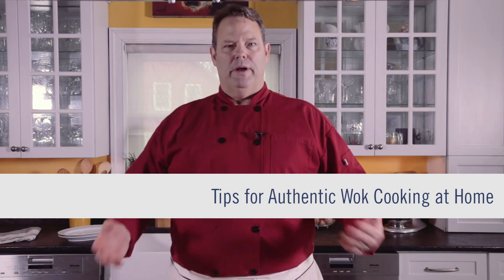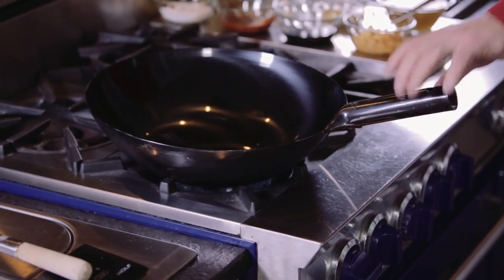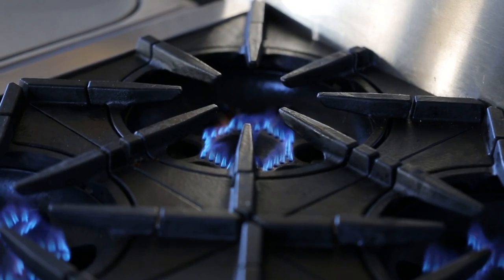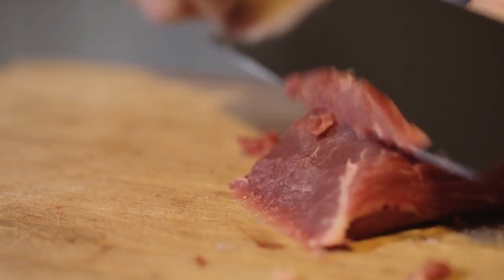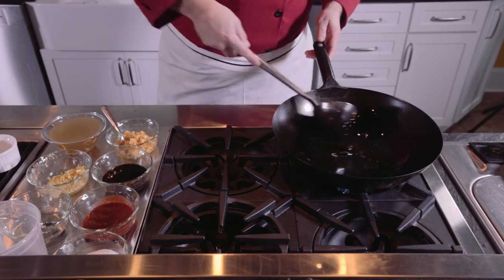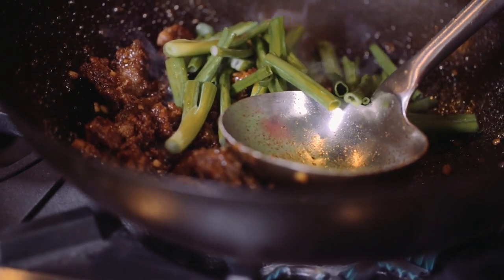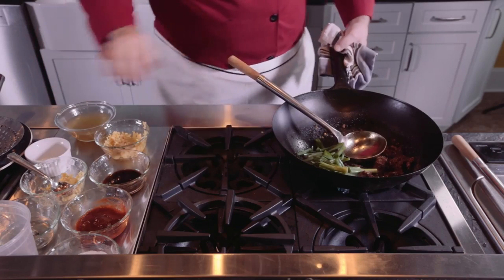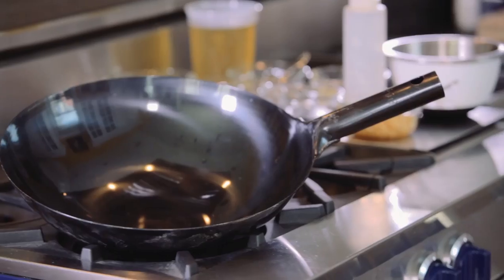Tips on Authentic Wok Cooking at Home from BlueStar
Watch as All-Star Chef Paul Marshall gives you some informative tips about wok cooking at home with the searing 22,000 BTU burners on his BlueStar range.